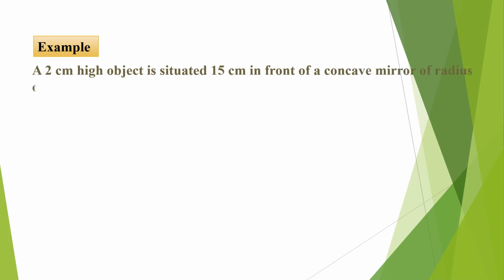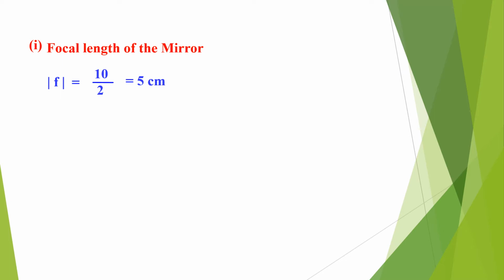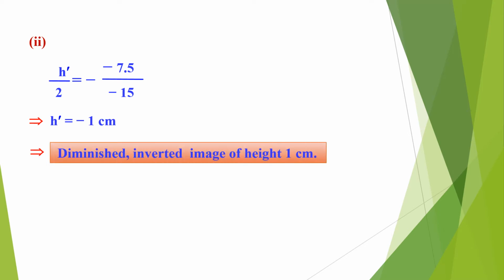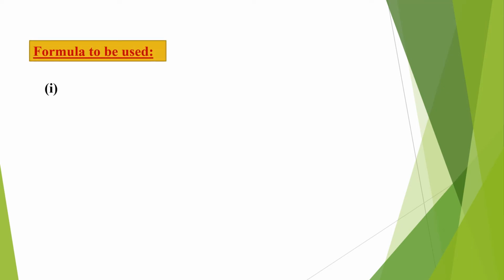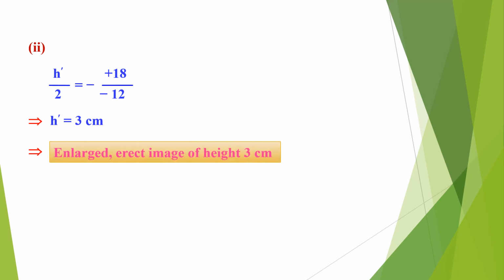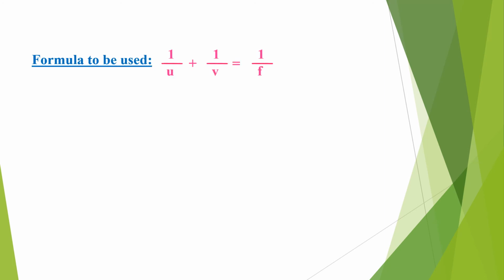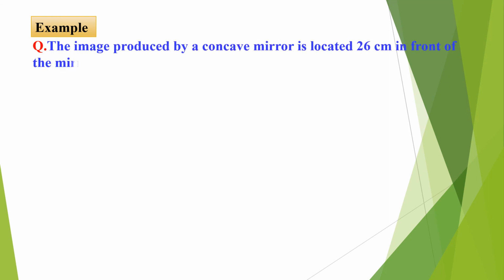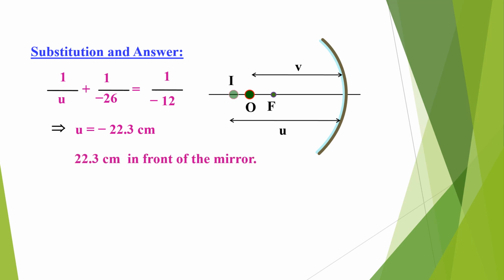Ray Optics 10